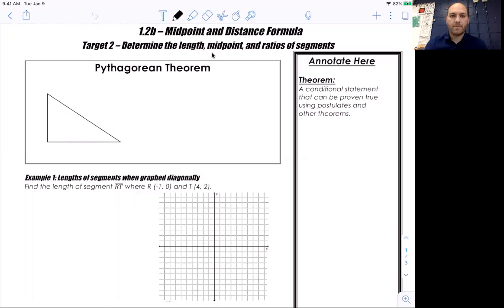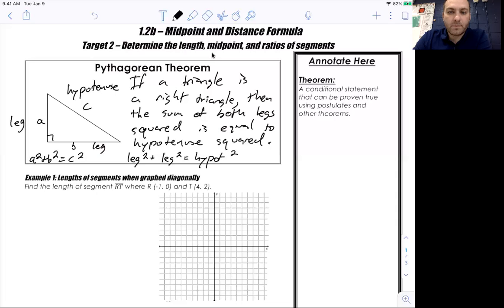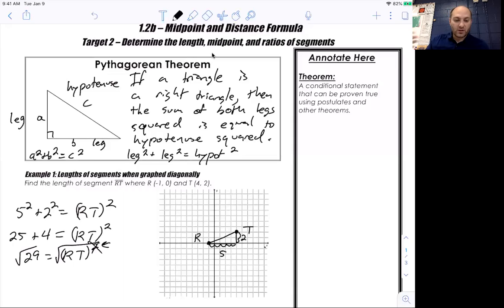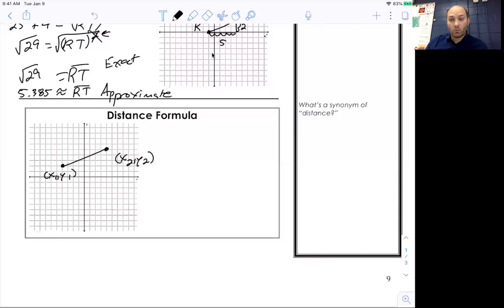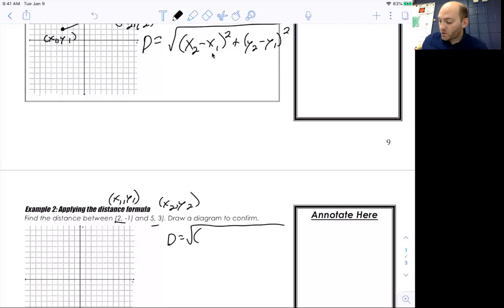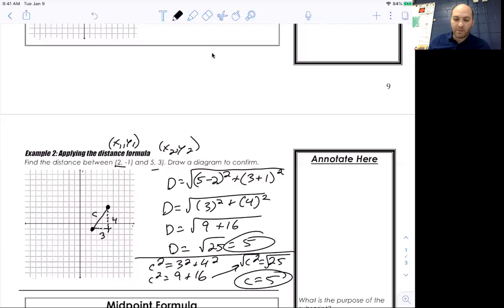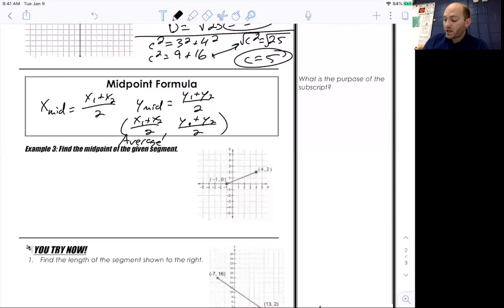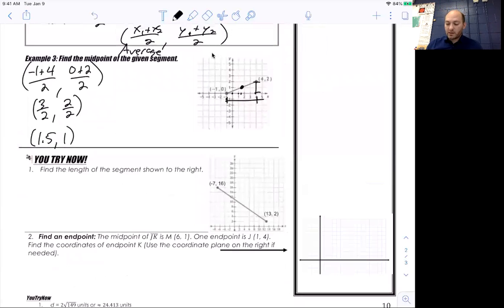1 2 Day 2 Distance and Midpoint Formula